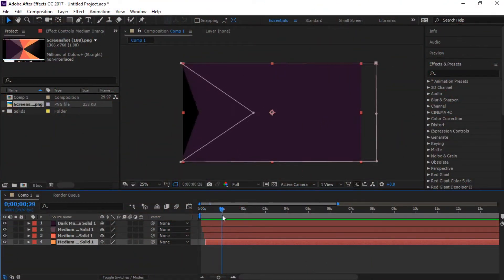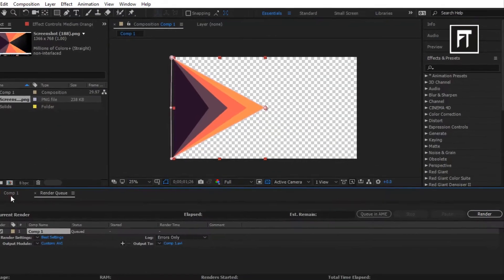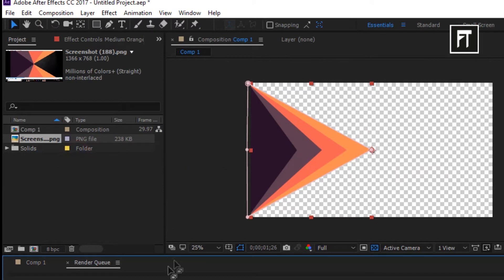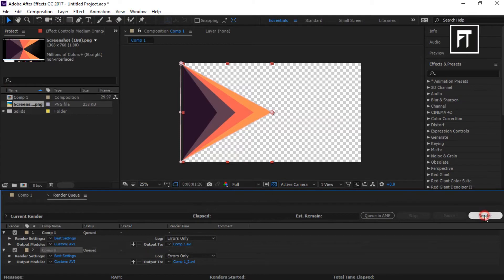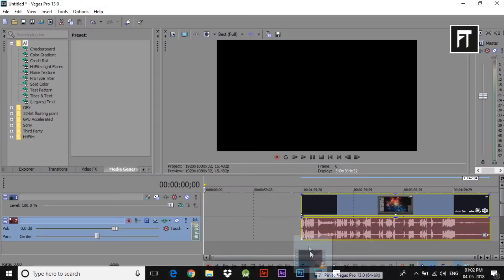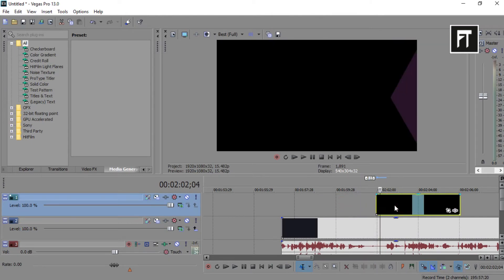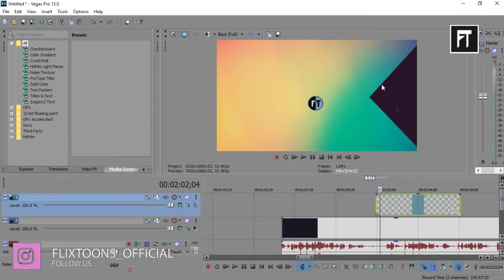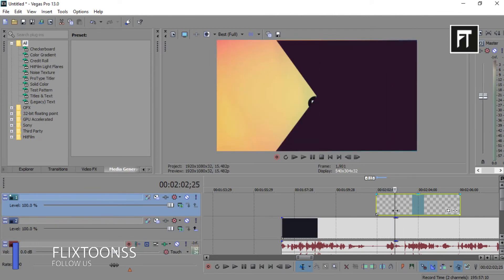How To Export/ Render With Transparent Background in After Effects and use it in Sony Vegas Pro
Hey welcome, to another sony vegas and after effects tutorial, in this tutorial i'll show you, how to import transparent clip/video from after effects to sony vegas pro. it's very easy trick to make that happen, despite using keying/Chroma keyer to remove backgrounds for your lower thirds, transition etc. Simple Render this into transparent file. I Hope this Tutorial helped you.

Topics to covered in this tutorial:

1.Firstly we will render transparent background in Adobe After Effects.
2.Then we will see how to import that video with transparent background in sony vegas pro.

All tutorials are made with love :)

♦ Programs I use:
-Sony Vegas Pro 13, Sony Vegas Pro 14, Sony Vegas Pro 15